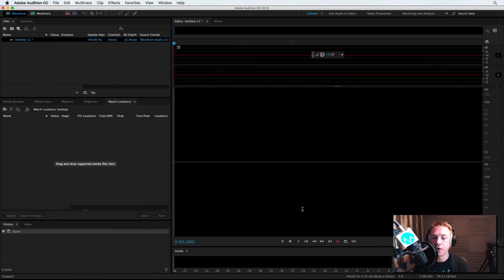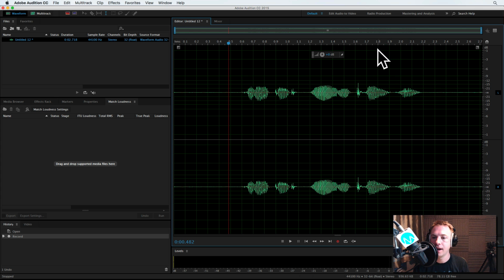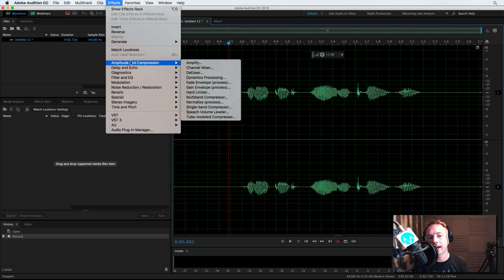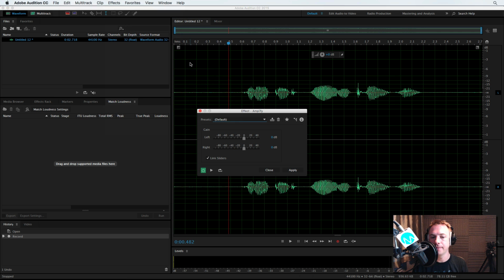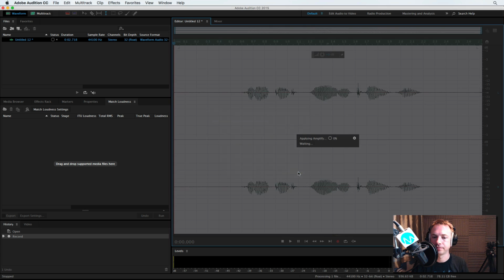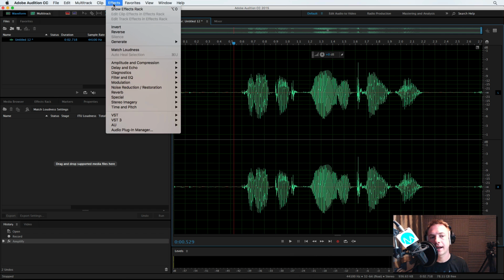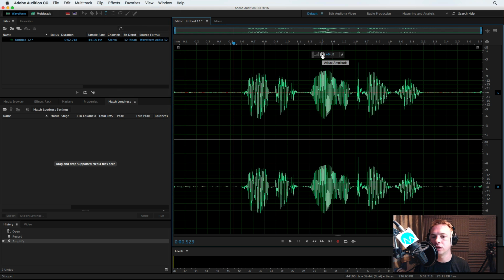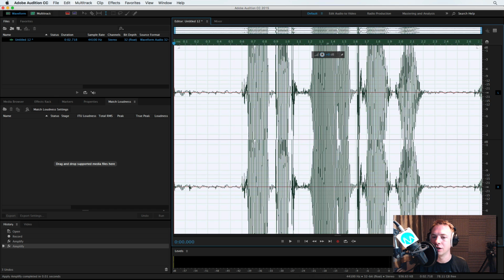Adobe Audition Amplitude - How to Change Audio Volume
How to change the volume of your audio. Two easy ways to alter amplitude of any audio in Adobe Audition.